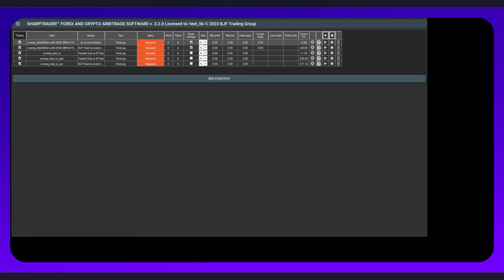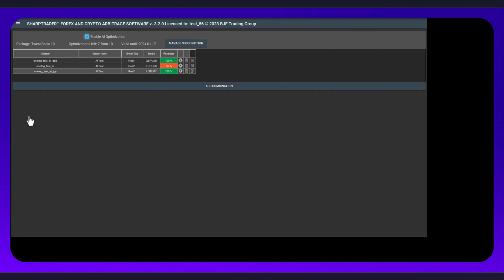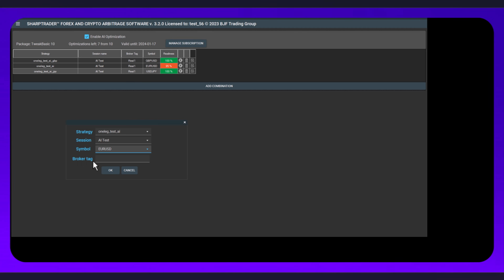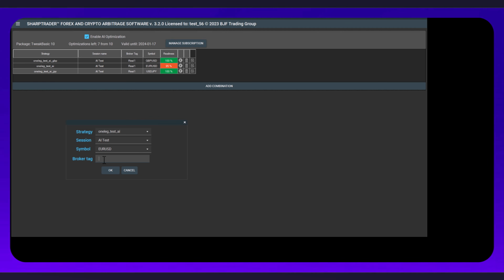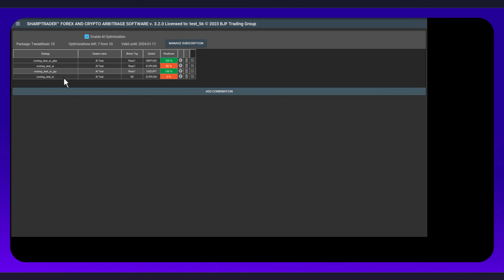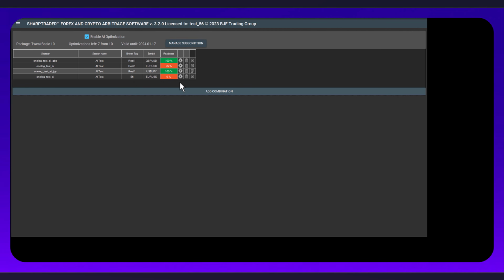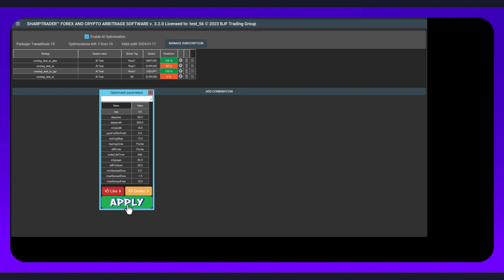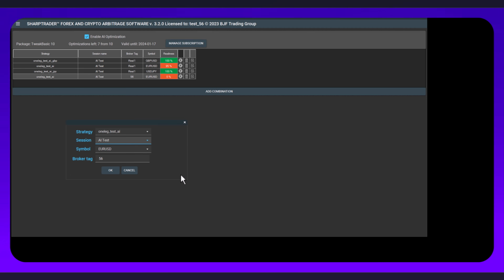AI Optimization for Arbitrage Strategies: A Comprehensive Tutorial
In this detailed tutorial, I delve into the powerful world of AI Optimization for arbitrage strategies.
I'll explain why AI optimization is a more practical approach for enhancing your arbitrage strategies. You'll discover how AI neural networks can uncover non-obvious connections between parameters and results, saving you time and effort. I'll guide you through the AI Optimizer in the subscription menu, showing how to open it, use settings for a personalized experience, and manage it in a new window if needed. Learn how to add and customize combinations, choose strategies and sessions, and understand the importance of the broker tag for collective optimization. The video demonstrates how collective optimization makes the process more efficient and cost-effective. I'll walk you through the optimization results, highlighting the significance of parameter adjustments, especially in lot sizes, and how community voting on parameters aids in finding the best settings. This tutorial is essential for anyone leveraging AI for more efficient arbitrage strategy optimization.